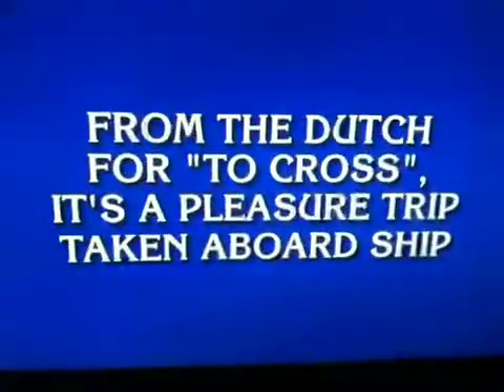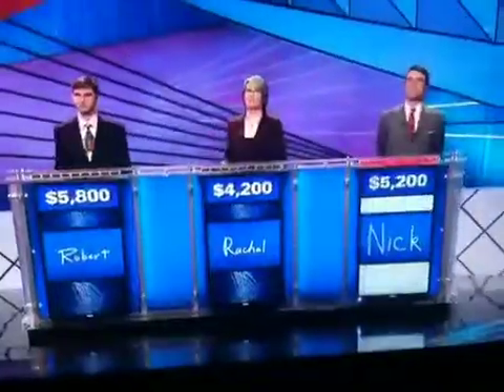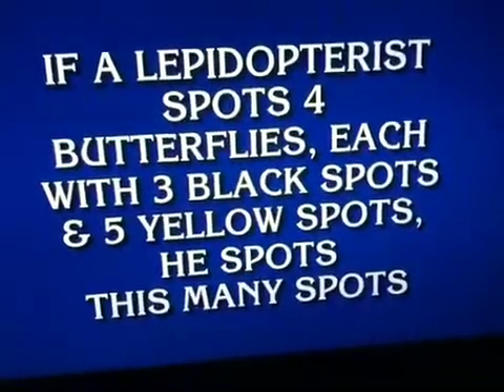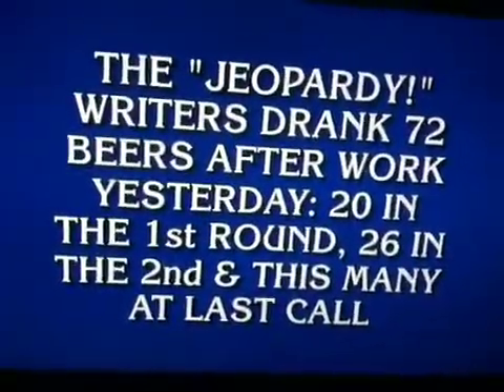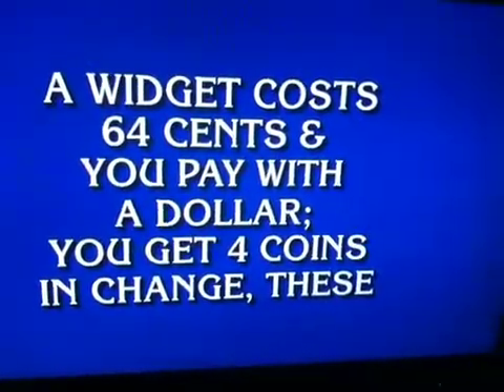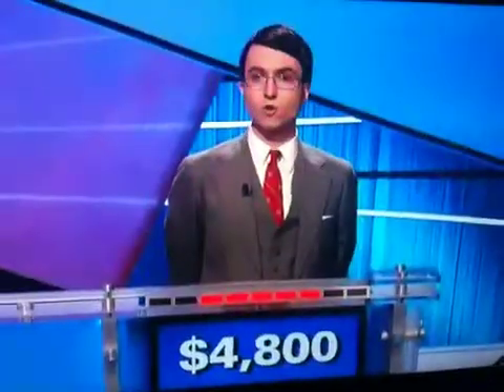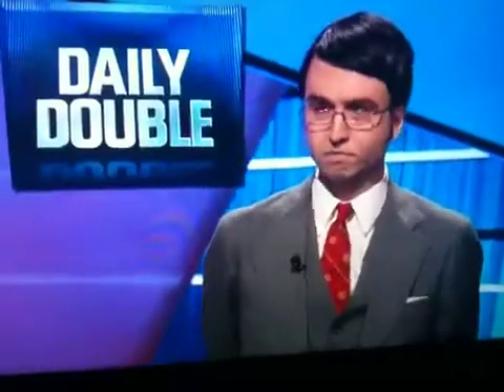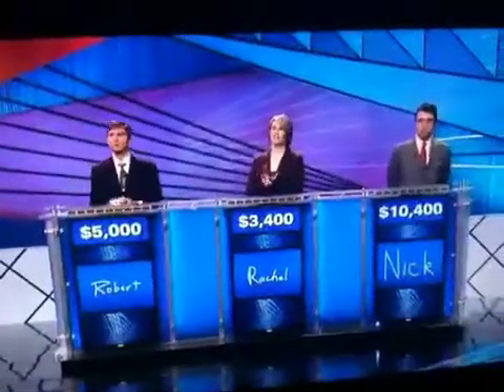Story problems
Math jeopardy